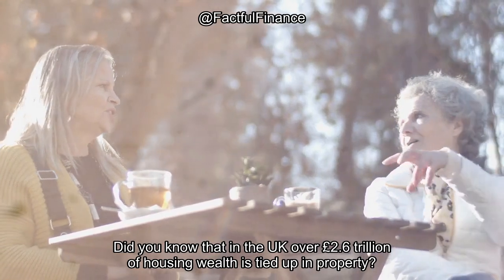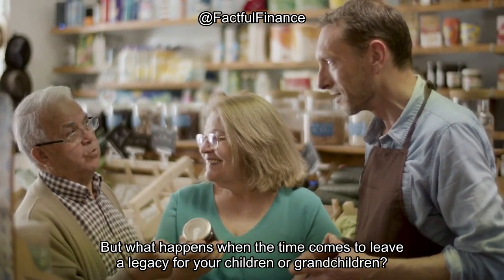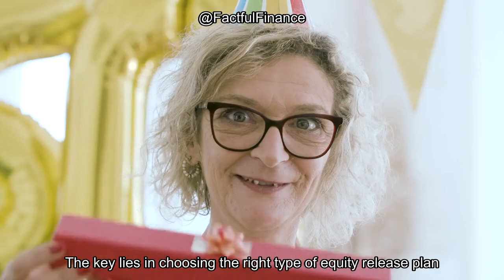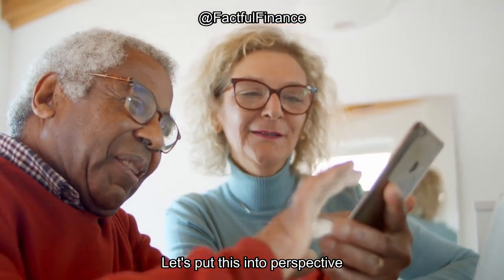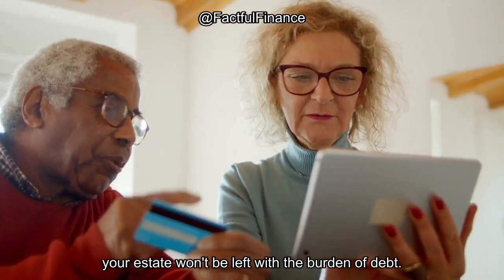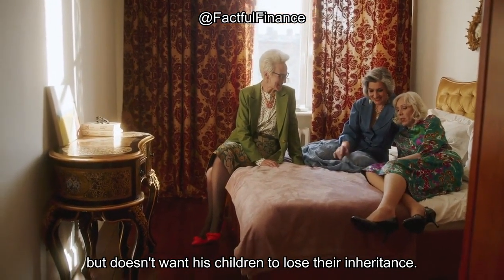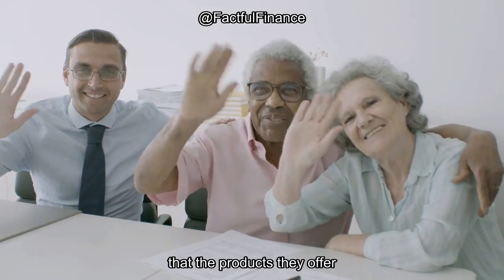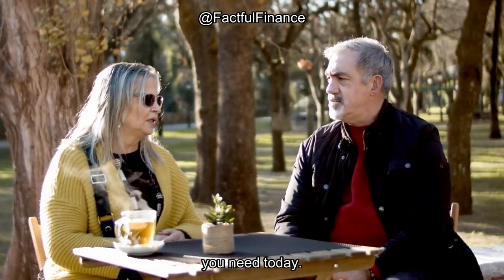Protect Your Family’s Inheritance Without Giving Up Your Home – Home Equity Release Exposed Part 27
Learn how to protect your family’s inheritance without giving up your home in Part 27 of our Home Equity Release Exposed series.

Purchasing through these links may earn us a commission at no additional cost to you.

How to Protect Your Family’s Inheritance Without Giving Up Your Home – Home Equity Release Exposed Part 27. Unlocking the value in your home doesn’t have to mean sacrificing your family’s legacy. In this eye-opening video, we break down the crucial steps to securing your inheritance while still benefiting from home equity release. From inheritance protection features to strategic, gradual equity release, we’ll explore actionable strategies that preserve your home’s value for future generations.

If you’re considering equity release but worried about the impact on your estate, this video is a must-watch. We’ll reveal little-known tips that could make all the difference, and show you how to safeguard your home and family’s financial future. Don’t let the fear of losing your legacy hold you back. Learn how to navigate this complex financial decision with confidence.

Whether you’re retired or approaching retirement, it’s vital to understand how to make equity release work for you without compromising your heirs’ inheritance. We’ll cover key concepts, real-world examples, and professional insights to help you protect your wealth and plan for tomorrow.